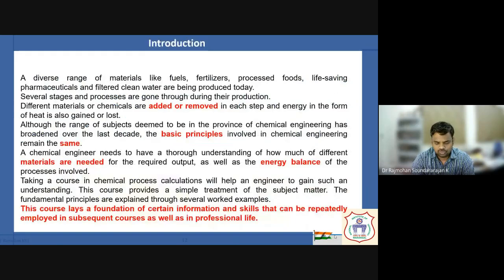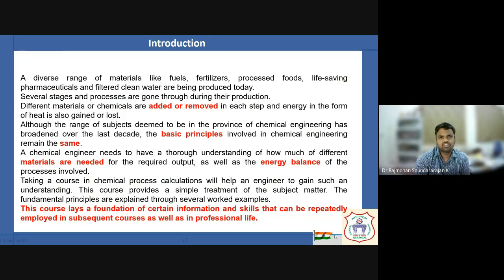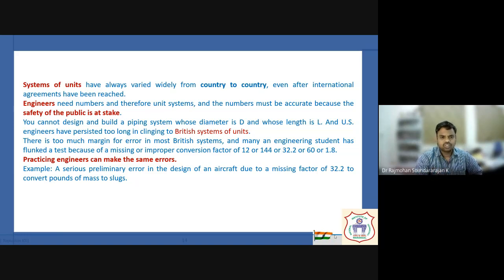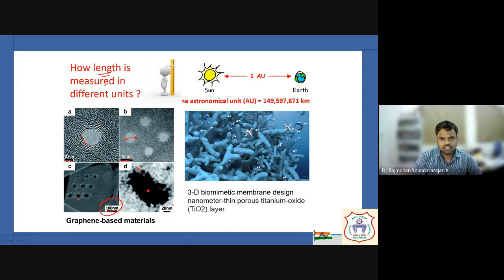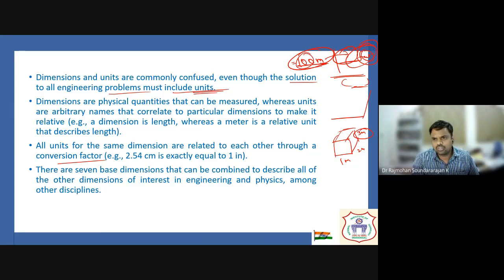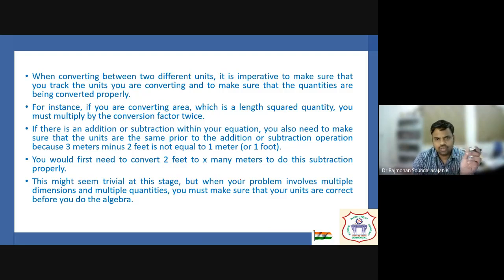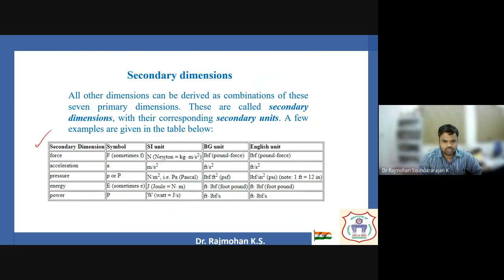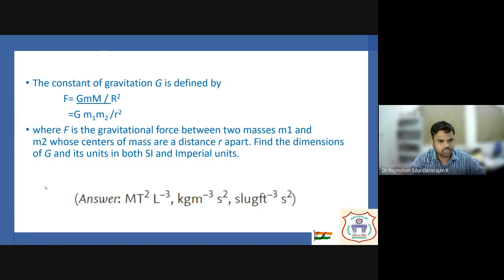CPC Lec 02: Chemical process calculations: Different Unit systems: SI, CGS,MKS system